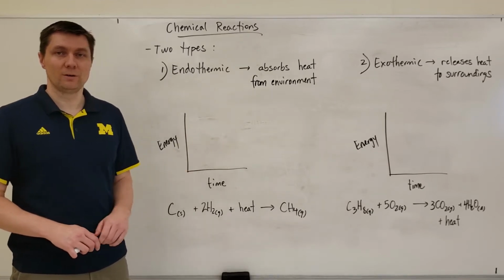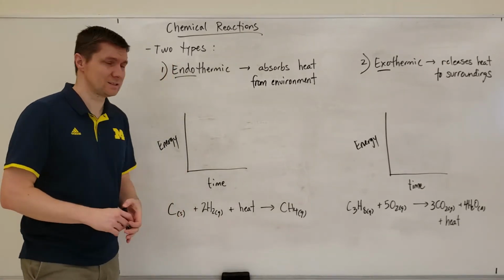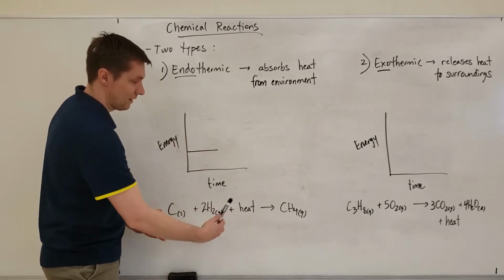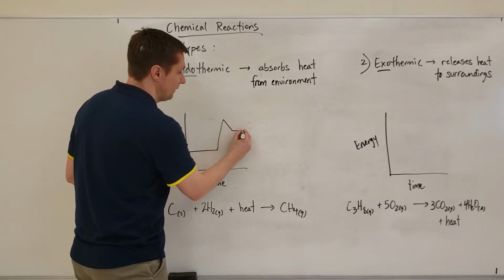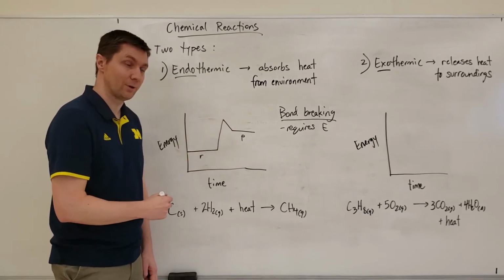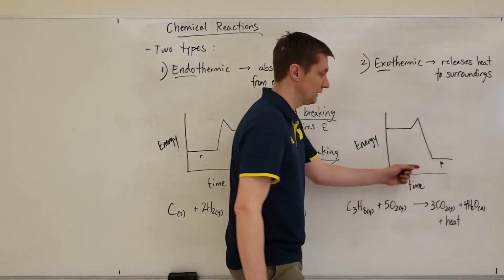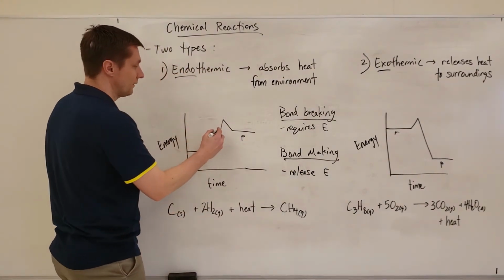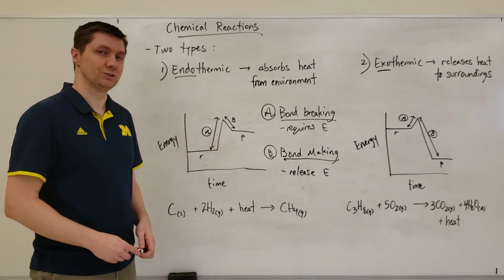Exothermic and Endothermic Reactions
A brief comparison of exothermic and endothermic reactions and how they are both related to breaking and forming bonds.